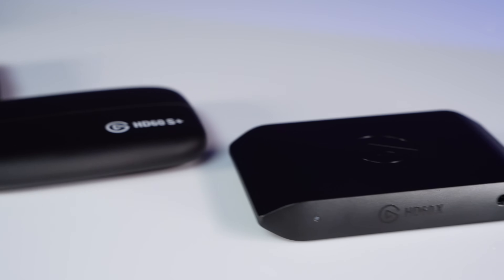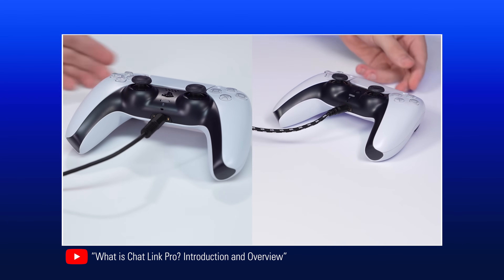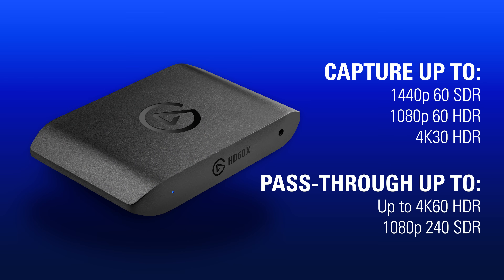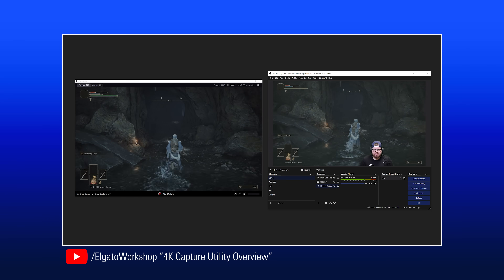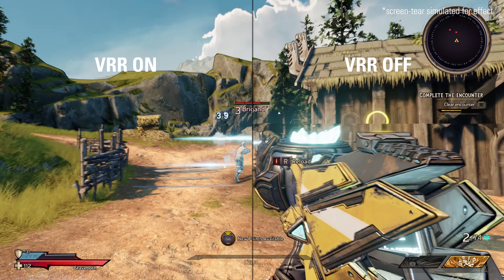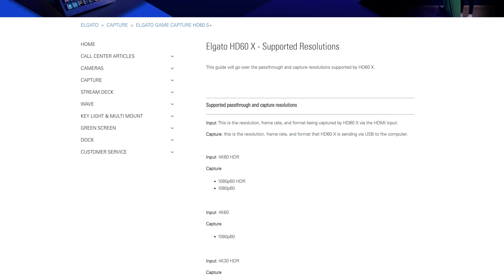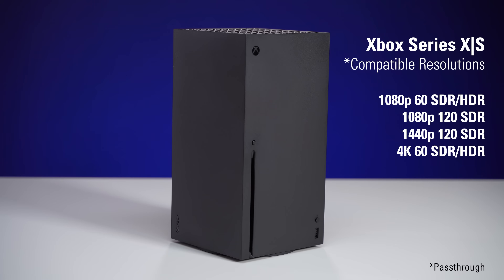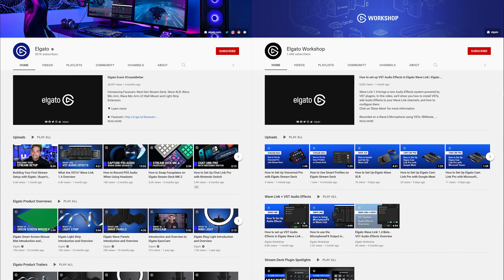What is HD60 X? Introduction and Overview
Introducing Elgato HD60 X
Play and Create Without Compromise.

Stream and record 1080p60 HDR10 or 4K30 content with ultra-low latency on PS5, PS4/Pro, Xbox Series X|S, Xbox One X|S, in OBS and more, works with PC and Mac.

▼ HD60 X Highlights:

► 4K60 HDR10, 1440p120, 1080p120, 1080p240, VRR passthrough.
► High resolution 4K30 or 1080p60 HDR10 capture.
► No watermarks, no time limits, no subscriptions.
► Play in HDR while capturing in SDR.
► Save gameplay retroactively with Flashback Recording.
► Ultra-low latency for seamless audio/video syncing.
► Stream to YouTube, Twitch, Facebook Gaming and more.
► Works with OBS, Streamlabs, Vmix, Zoom, and more.
► Use Stream Deck to trigger Flashback Recording, screenshots, and more.
► Plug and play setup on Windows and Mac.

►RRP: USD - $199.99 | EUR - €199.99 | GBP - £189.99 | CAD - $259.99

0:00-0:35 Introduction
0:36-0:44 What's Covered in This Video
0:45-1:29 HD60 X Design
1:30-2:03 What is HD60 X?
2:04-2:42 HD60 X Specs
2:43-2:58 How to Capture HDR with HD60 X
2:59-3:15 SDR Tone-Mapping on HD60 X
3:16-3:38 Record and Stream at the Same Time on HD60 X with 4KCU and OBS
3:39-3:55 Next-Gen Console Passthrough Support on HD60 X
3:56-4:29 What is VRR? (Variable Refresh Rate)
4:30-5:04 Requirements for VRR
5:05-5:48 Scaling on HD60 X
5:49-6:04 Passthrough and Capture on HD60 X
6:05-6:15 HD60 X Support Across Platforms
6:16-6:39 Capturing Nintendo Switch with HD60 X
6:40-6:54 Capturing Sony Playstation 5 with HD60 X
6:55-7:31 Capturing Xbox Series X|S with HD60 X
7:32-7:37 Capturing PC with HD60 X
7:38-8:01 Passthrough and Capture Resolutions on HD60 X
8:02-8:33 Outro and Links